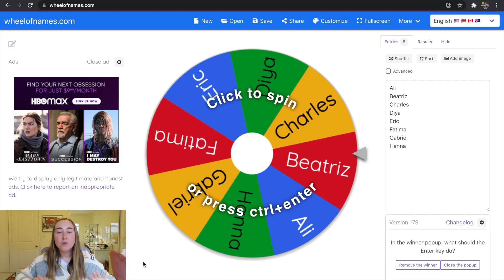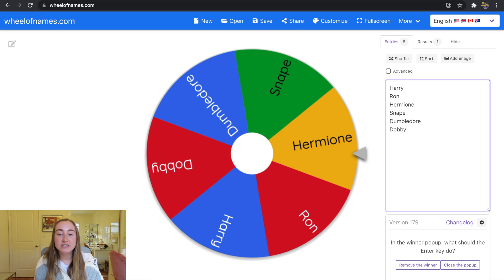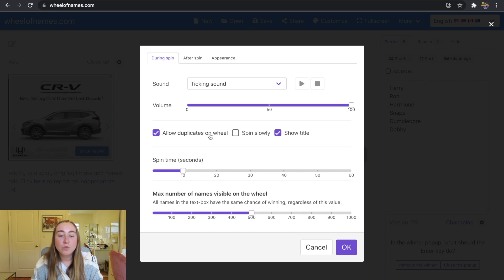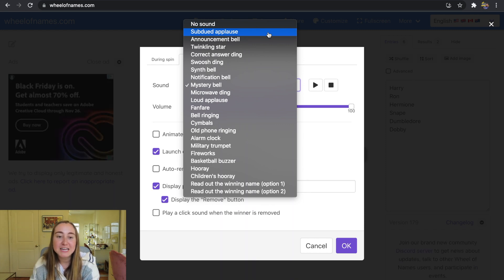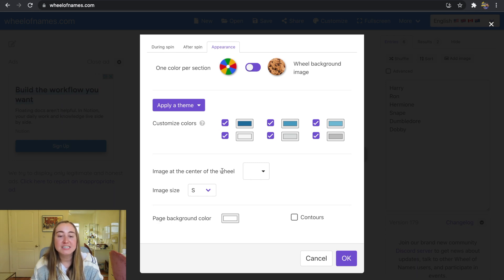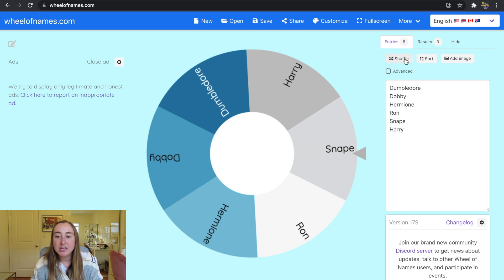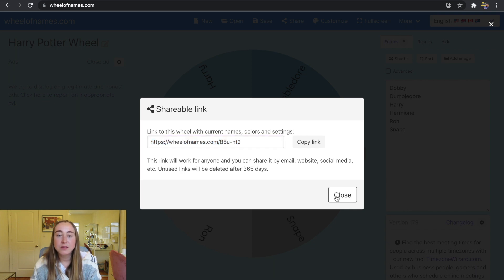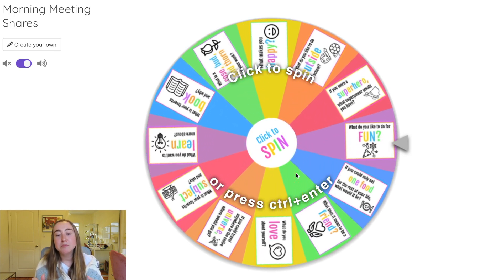WHEEL OF NAMES TUTORIAL | Create a Digital Spinner Using Wheel of Names | Vlogmas Day 18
Learn how to create a digital spinner using Wheel of Names!